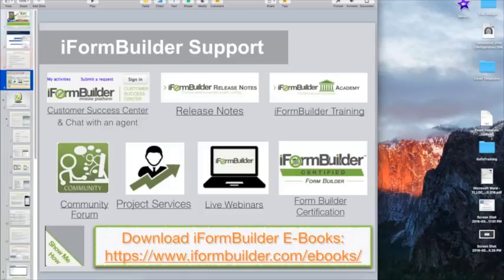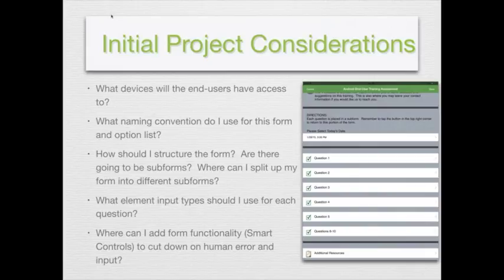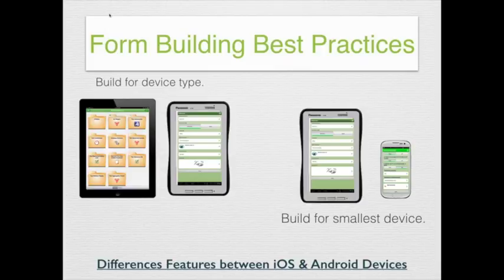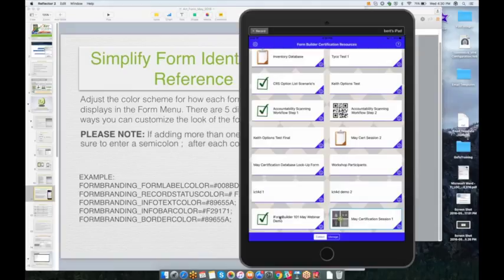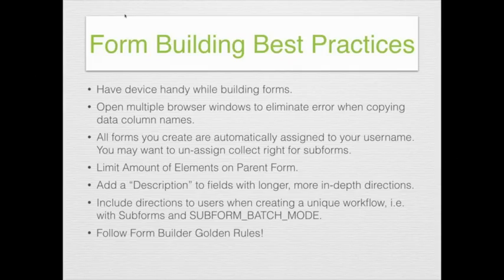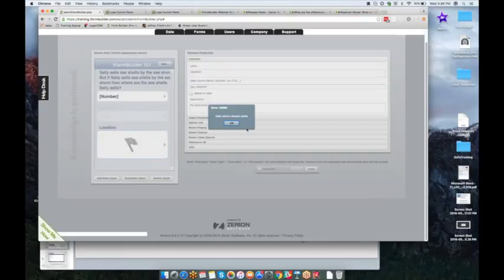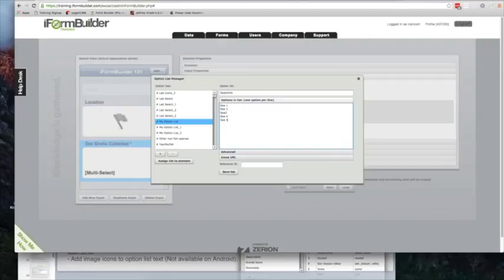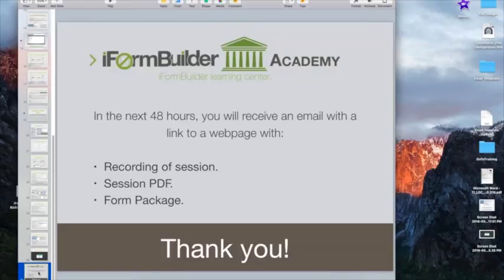May 2016 Form Builder 101: Art of Form Building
This is a recording of the iFormBuilder May 2016 Training Webinar on "Form Builder 101: Art of Form Building"